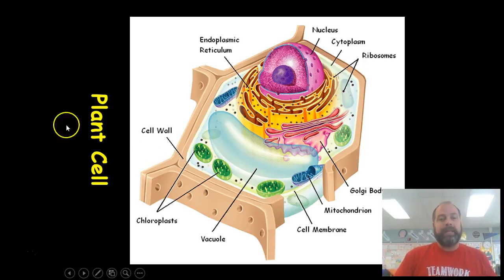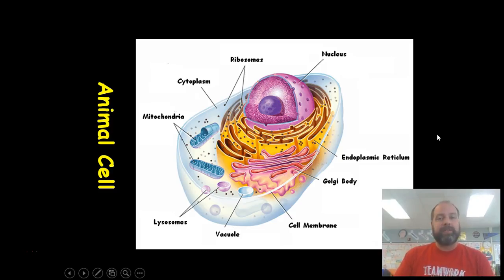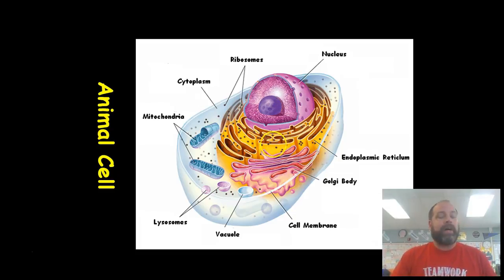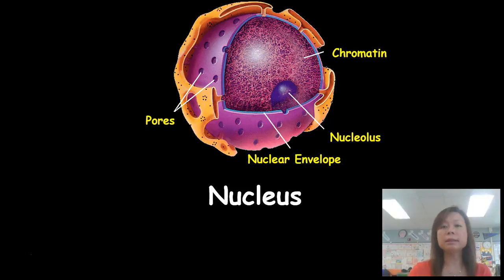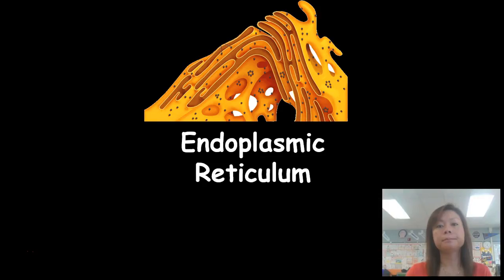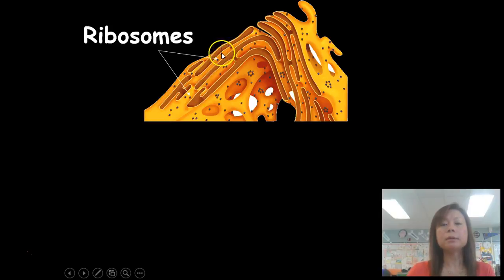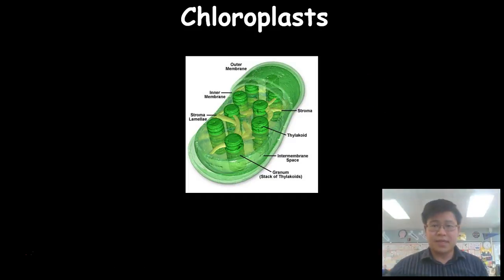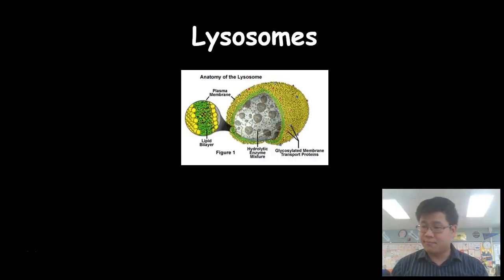Ch 3 Section 2 2016